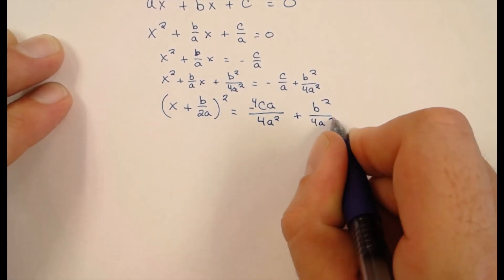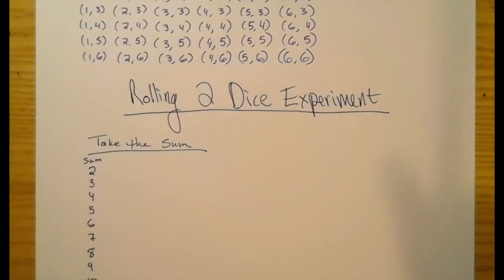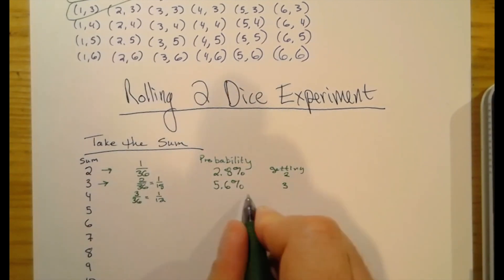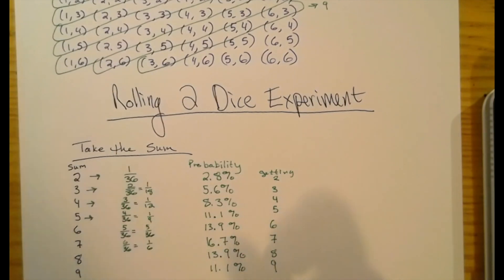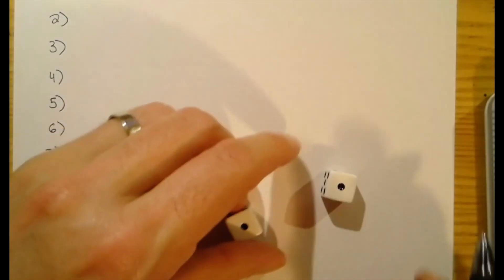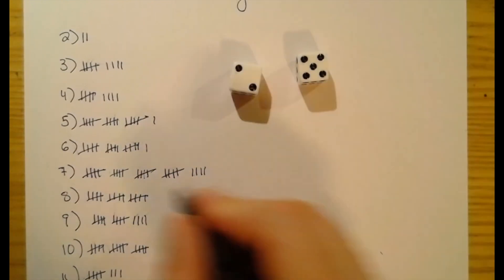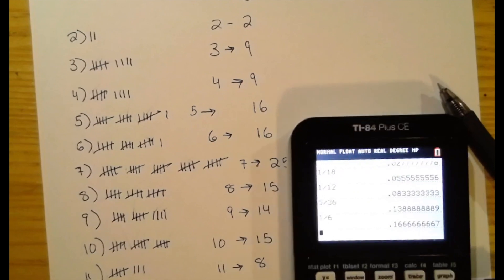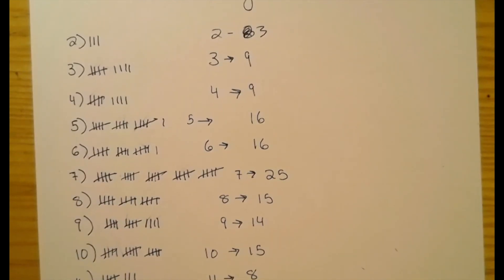Probability Experiment: Rolling Two Six Sided Number Cubes and Taking the Sum.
An experiment.  Rolling 2 six sided number cubes and taking the sum.  Track the number of sums.  There is a score sheet pdf in ITs Learning.
Sorry about cutting off the bottom and top.  My raw footage and editing program don't match up screen size.  I'll make adjustments in future videos where editing occurs.